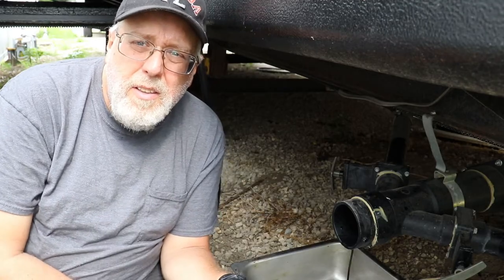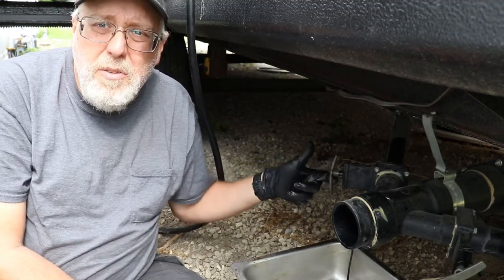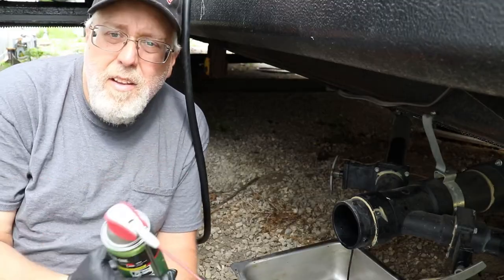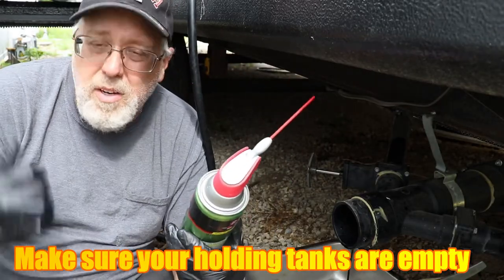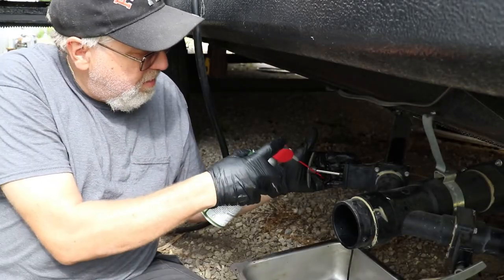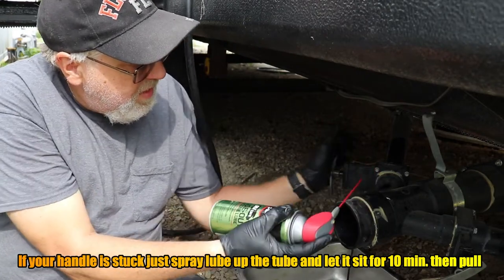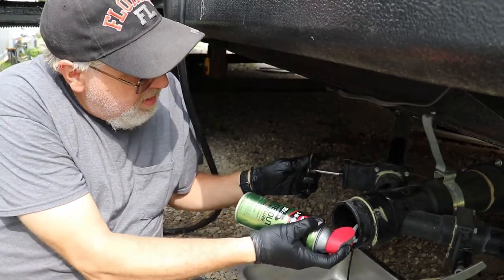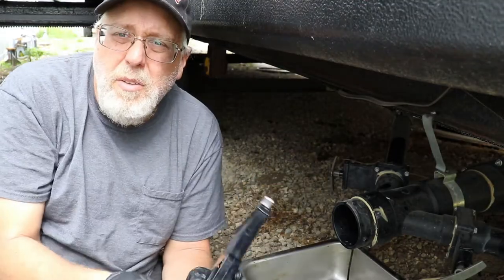Sticking RV waste valve handle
Something just about every camper will have to deal with, a sticky or stuck dump valve handle. This quick video will show you how I get my handle to move freely.

If your handle is stuck just spray some lube up the waste tube and let it sit for 10 minutes. Reattach you dump hose and pull your valve handle.